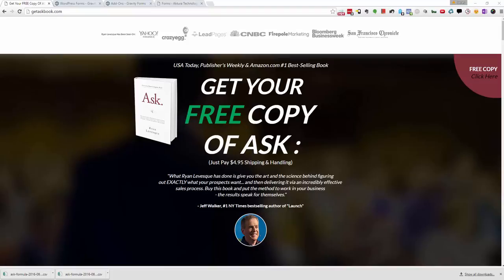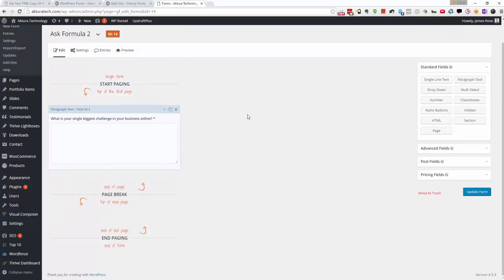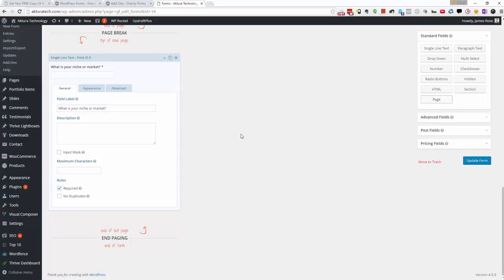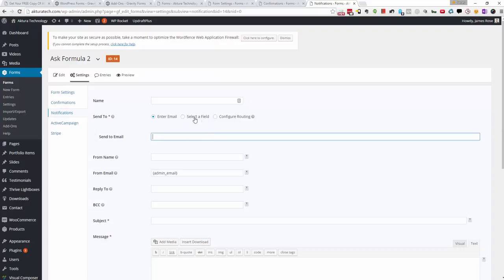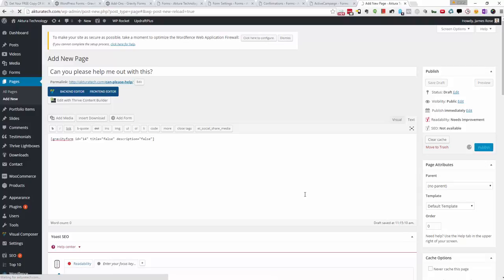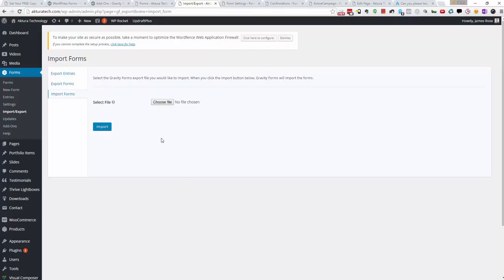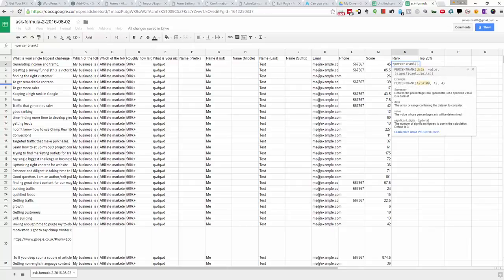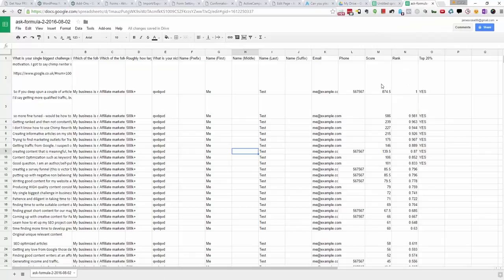Implementing the Ask Formula "Deep Dive Survey" with Gravity Forms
The Ask Formula is so hot right now. Here's how to set up a Deep Dive Survey with Gravity Forms.